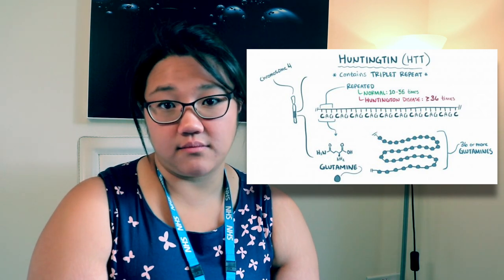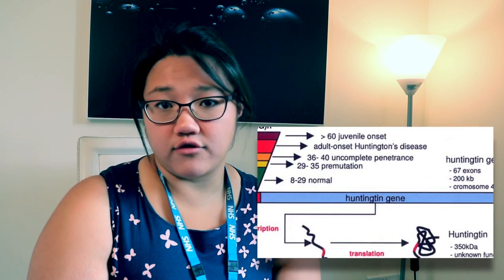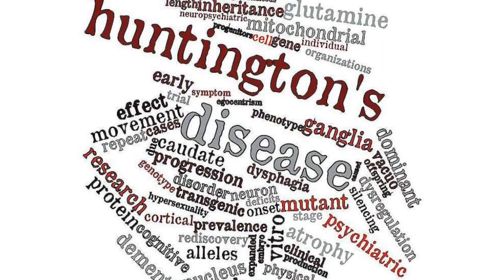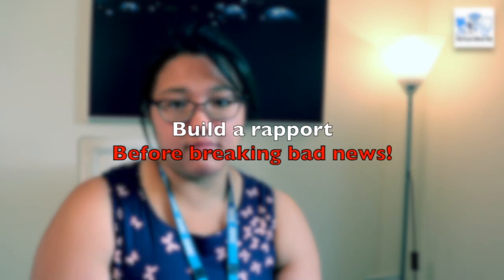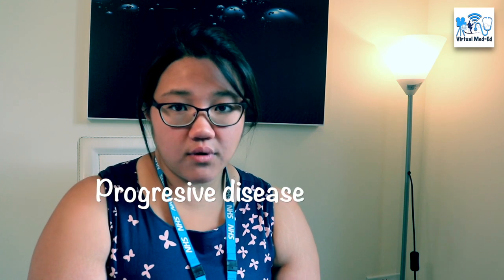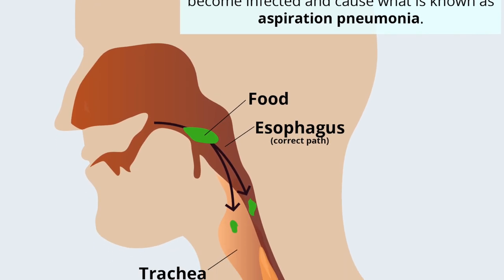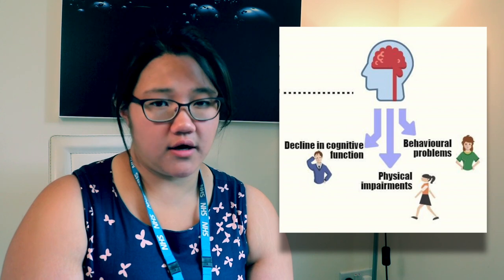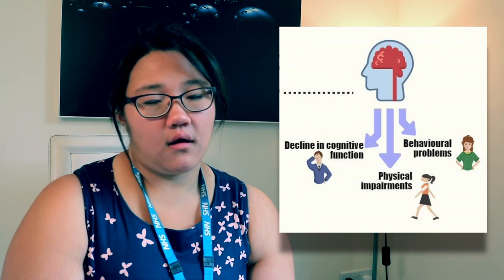Communication skills: Huntington's Disease in PACES exam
Jennifer Yiu (MB BCH, MRCP-UK, PGCert MedEd), Acute Medicine registrar in the UK, gives a few tips about approaching a Huntington's Disease scenario from a communication skills perspective.
Target audience:
1- MRCP PACES candidates
2- Junior doctors